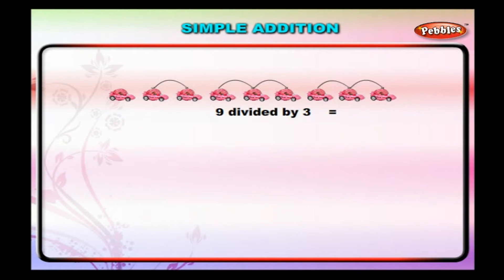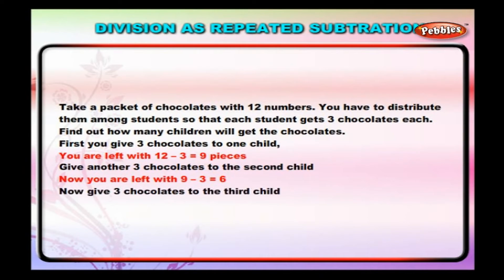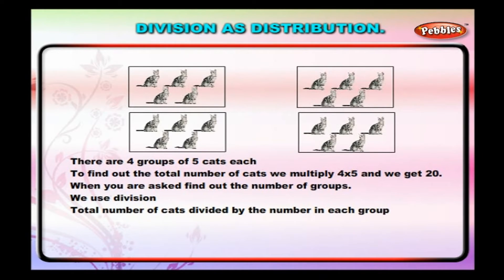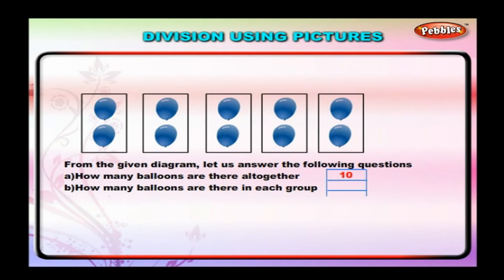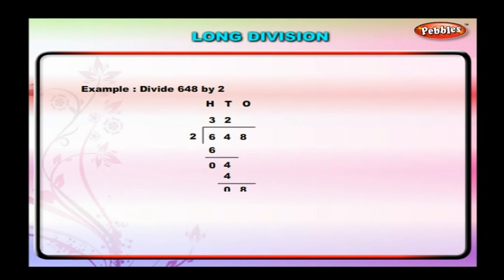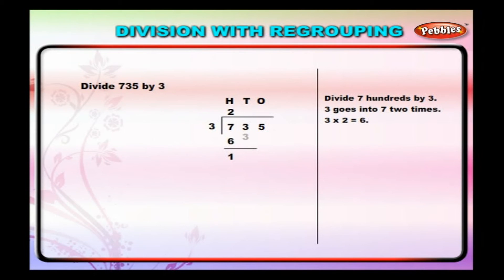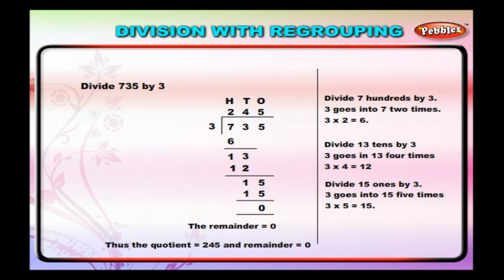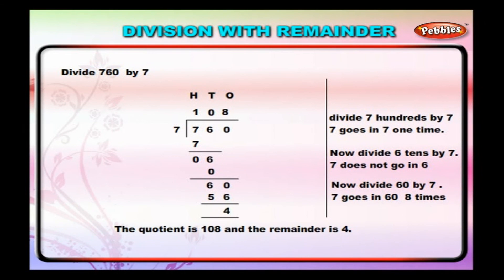Division | Class 3rd CBSE Mathematics | Maths School Syllabus | Maths for Kids